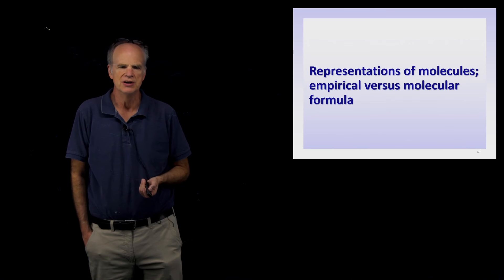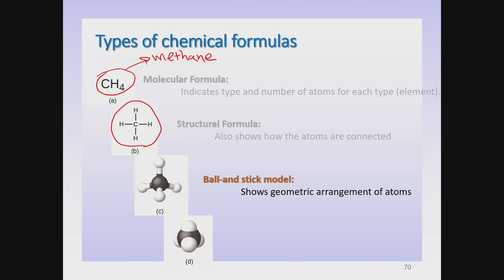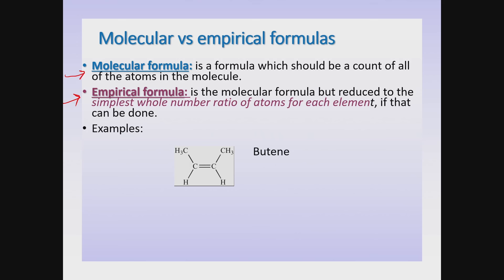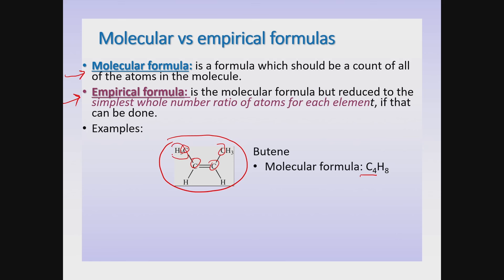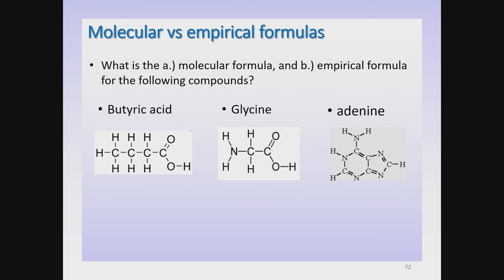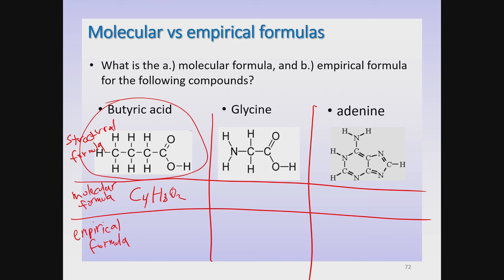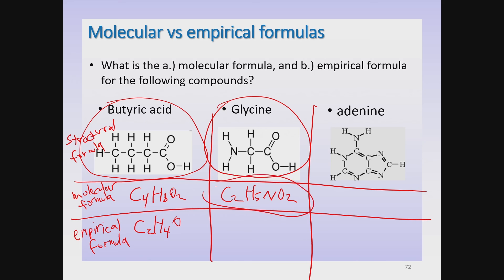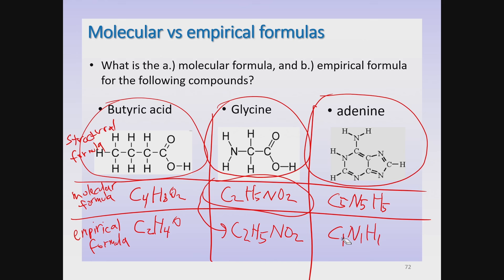CHE 104 5H: molecular versus empirical formulas